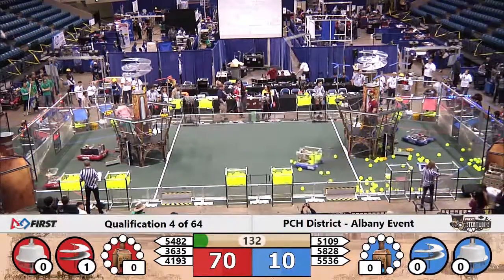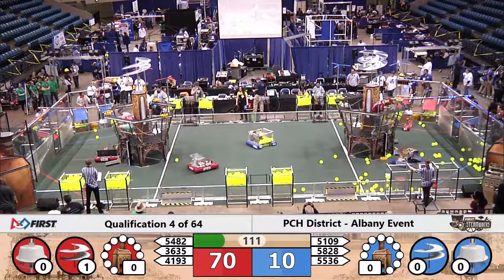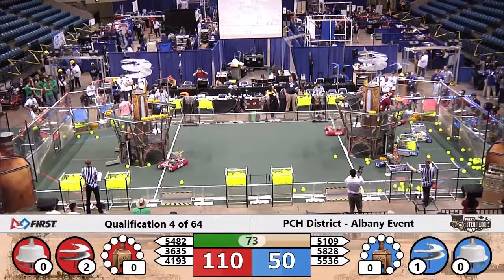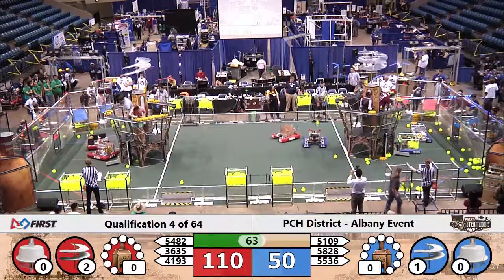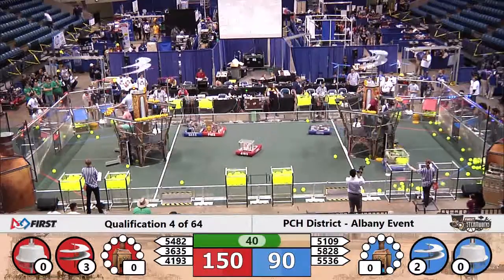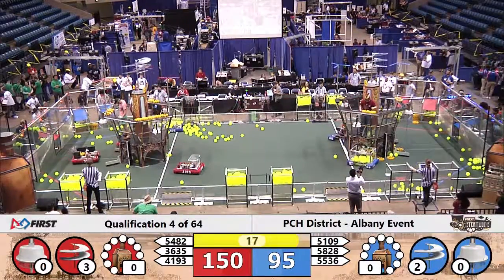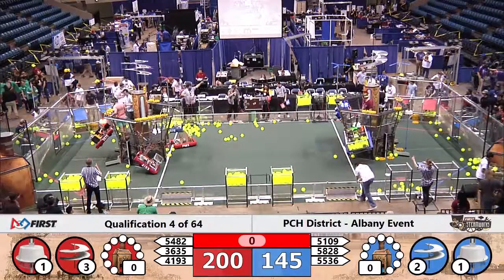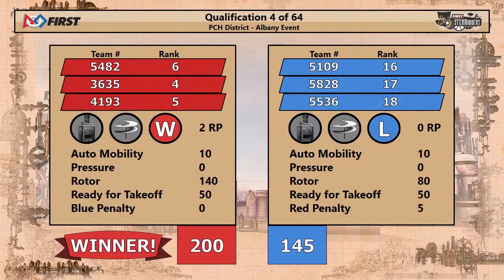2017 Peachtree District Albany Qualifier - Qualification Match 4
Footage of the 2017 Peachtree District Albany Qualifier is courtesy of the GA FIRST.